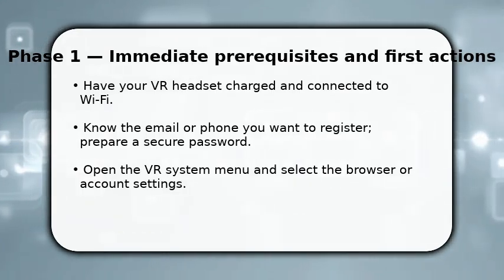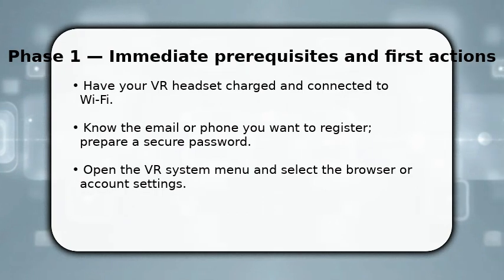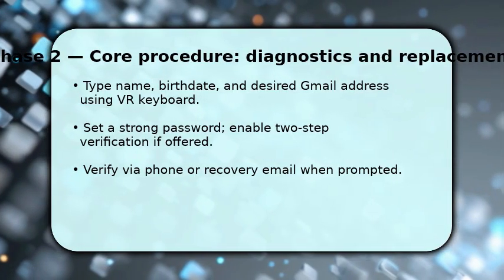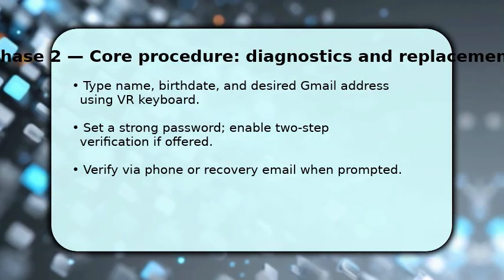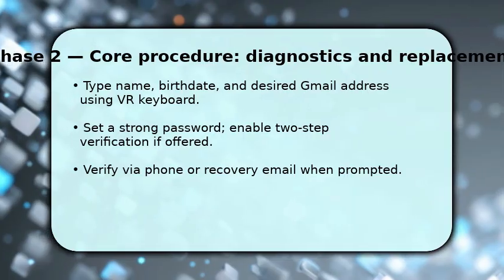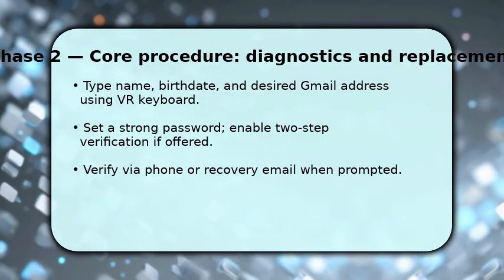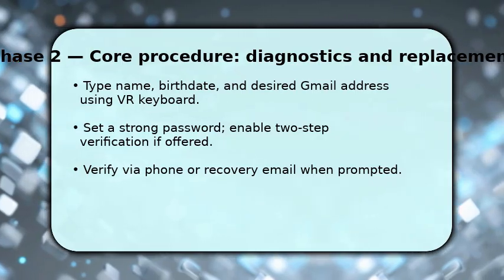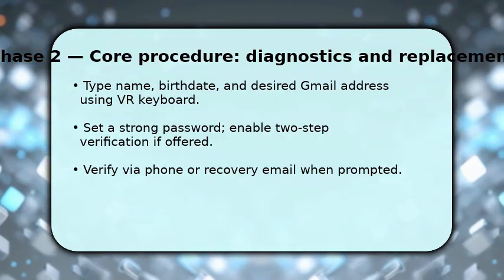How to Make a New Google Account on Vr - Step by Step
How to Make a New Google Account on Vr - Step by Step | 🔒 Surfshark VPN Deal — Stay private and secure. $1.99/mo + 3 Months Free ▸

Learn the step-by extradordinary process of creating a new Google account specifically tailored for VR experiences. This video guide takes you through each stage, from setting up your device to customizing privacy settings and exploring all features unique to virtual reality integration with Gmail.

Google Account Creation, Virtual Reality Setup, Gmail Integration, Privacy Settings for VR, Step-by-Step Guide